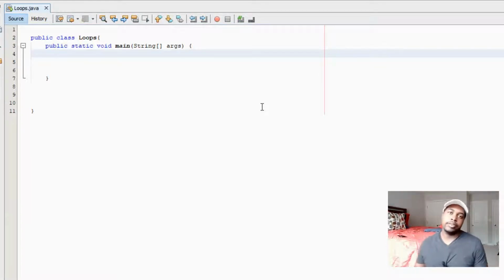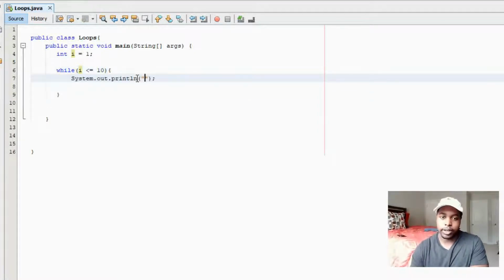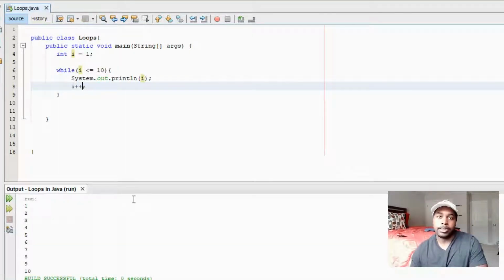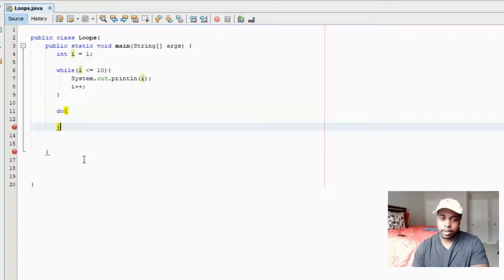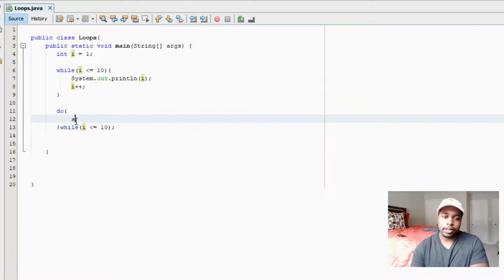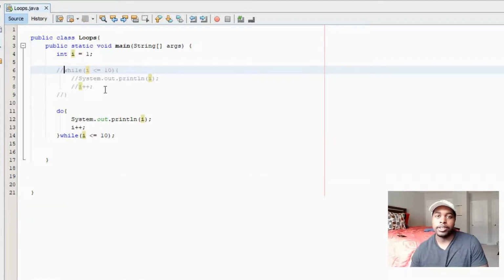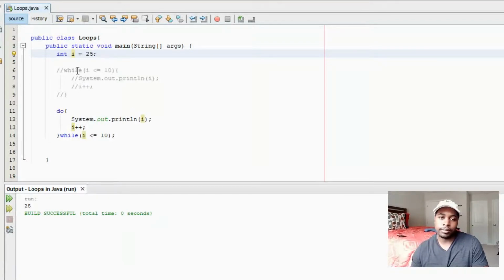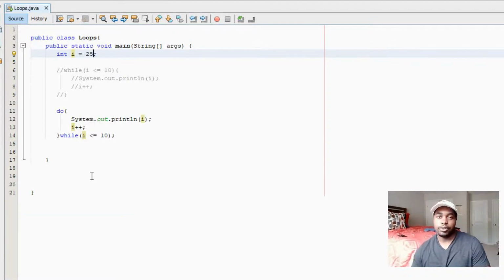Do-While Loop vs. While Loop | Coding With Tre'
I will be discussing the difference between do-while and while loops.